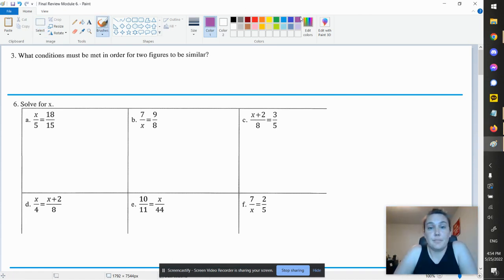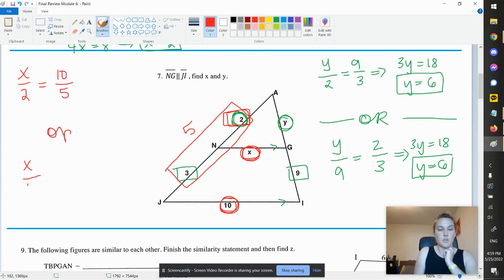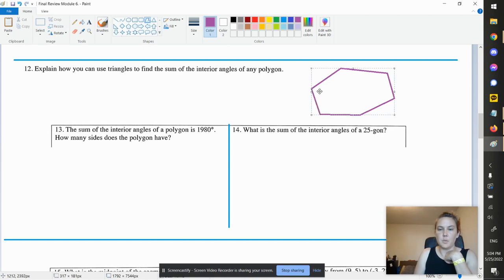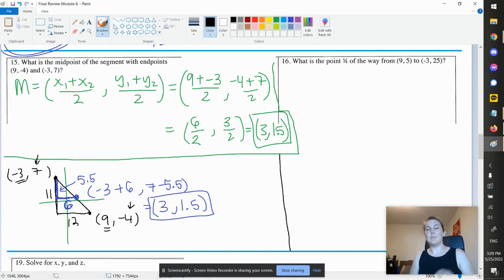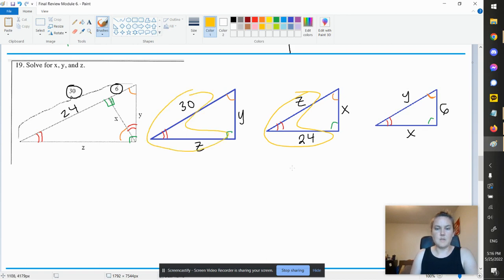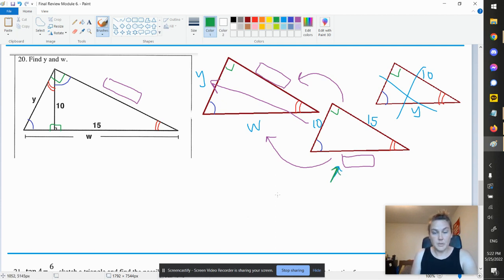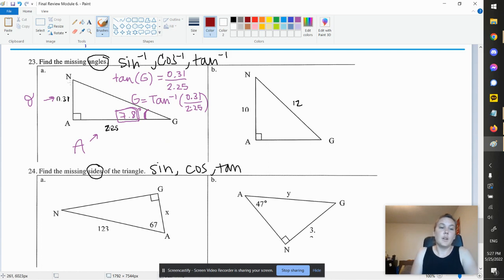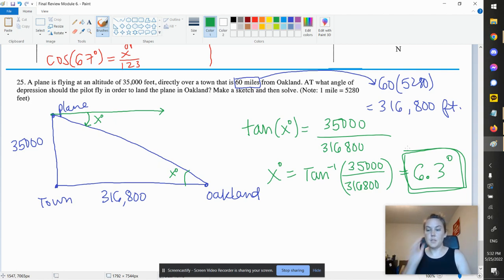FINALS REVIEW module 6 full length